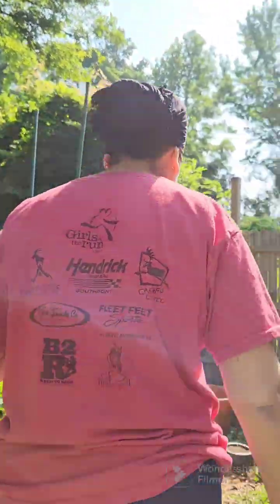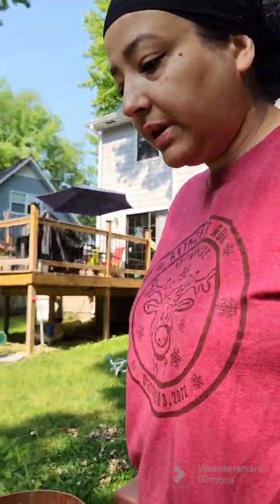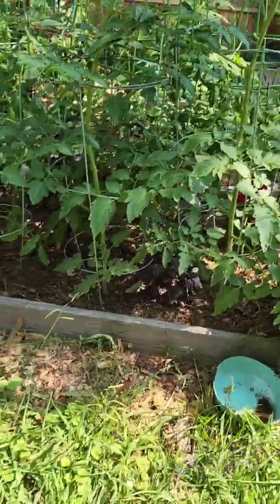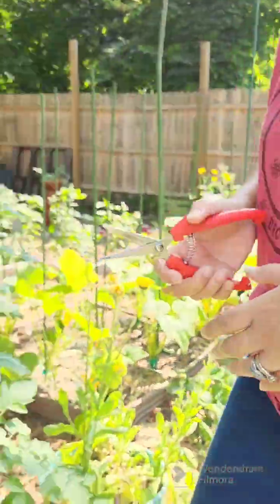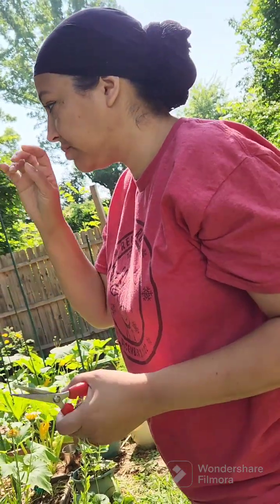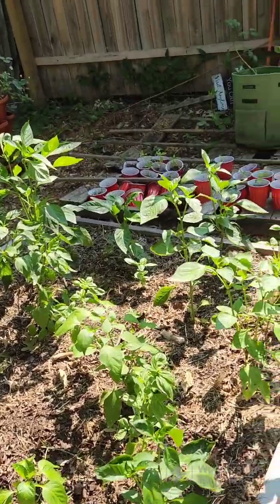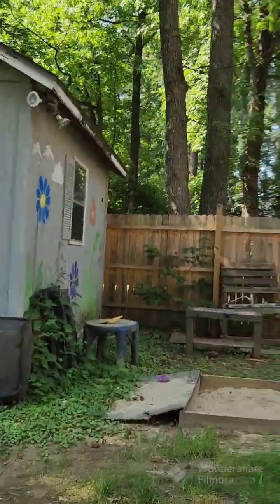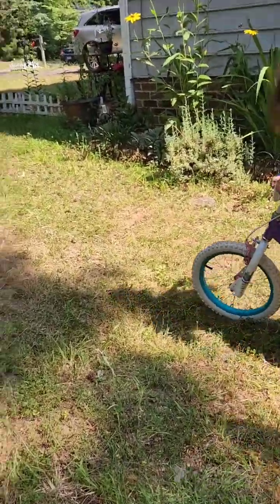Let's Talk Tomatoes!